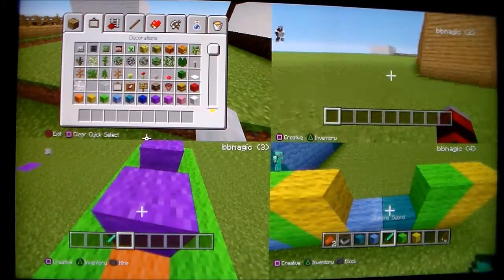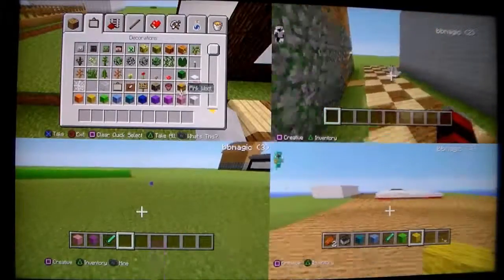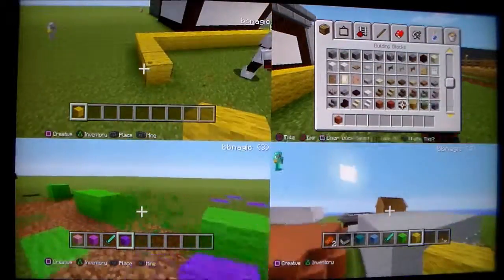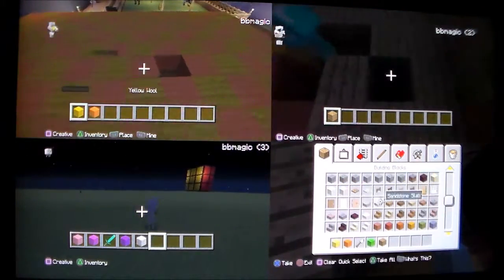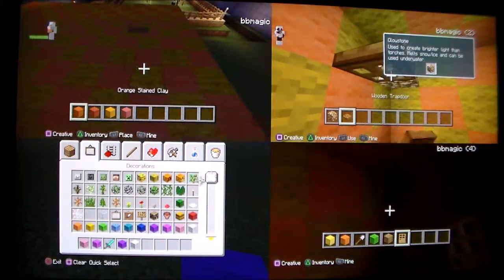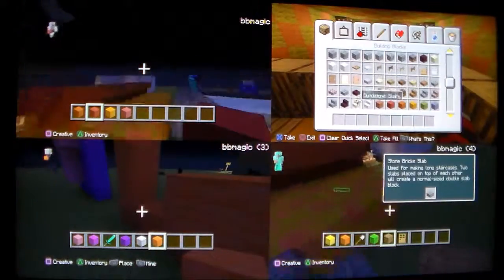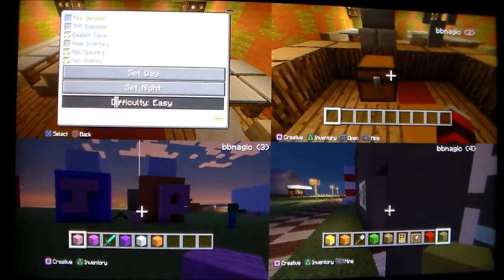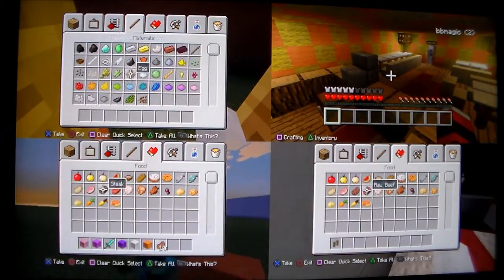Stirfry On Tour #3 - Playing with Kryker and J-Bone (Featuring Miss Pic)